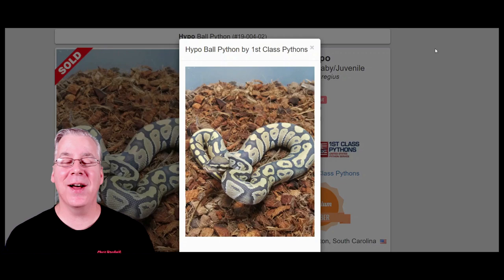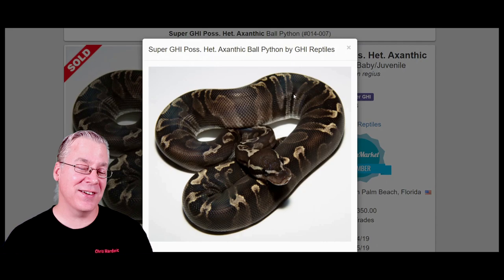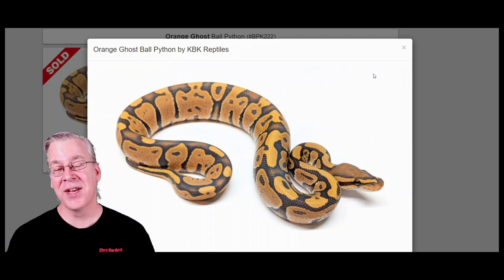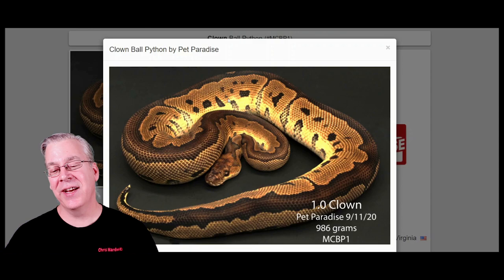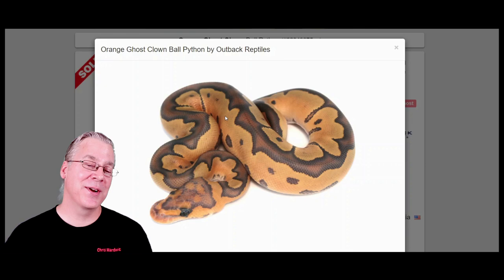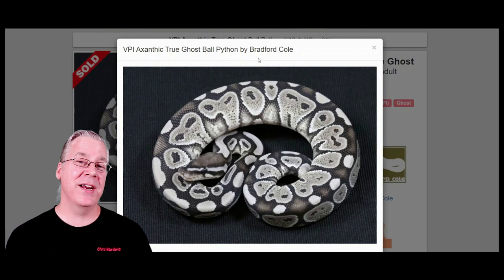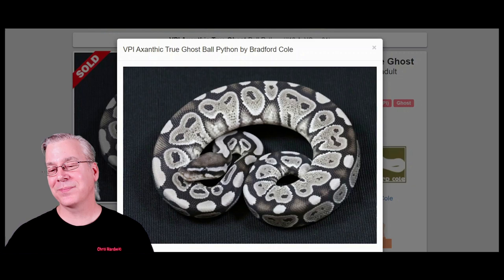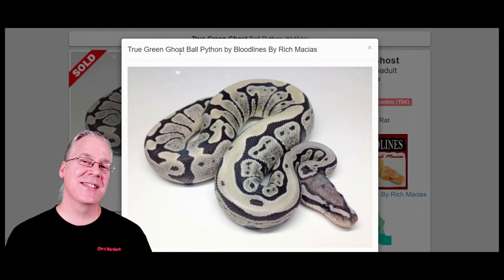The Four 'Ghost' Ball Pythons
In this video I'll show you the four most popular 'Ghost' ball pythons!

Here's the tripod I use:

This is the SD card for the camera:

This is my studio lighting:

Here are my batteries for my studio lights:

Here's the bag I use for my camera gear: